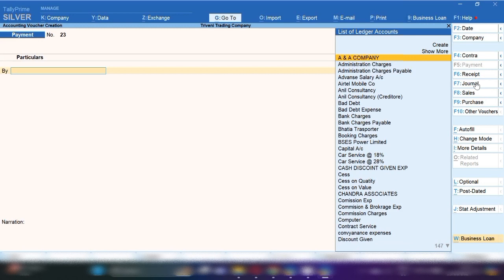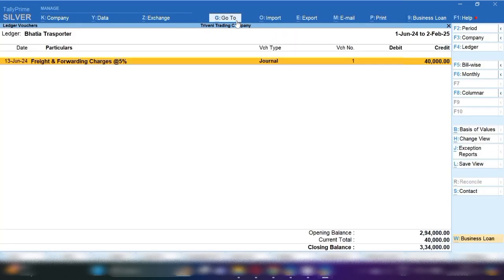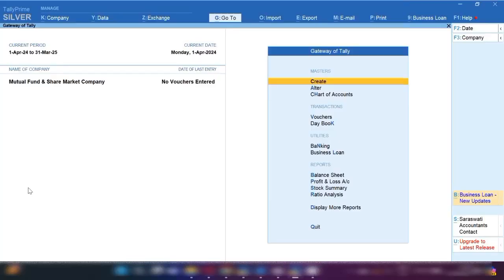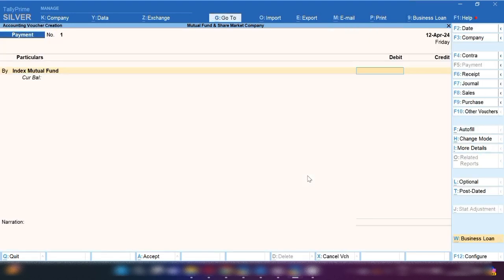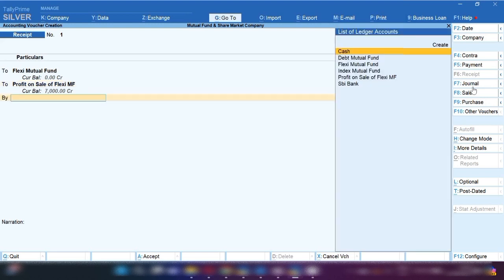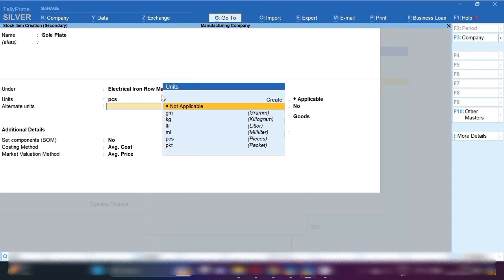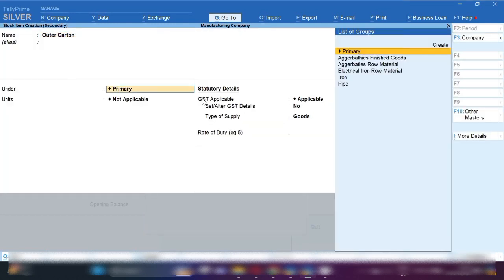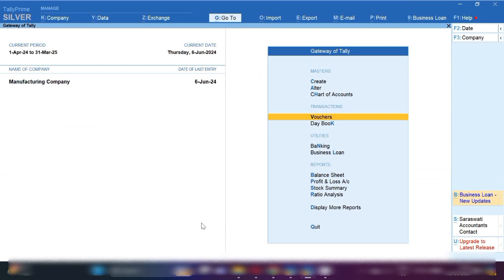Accounting multiple topics in just 1 Video l by Suman education hub english lAccounting best channel